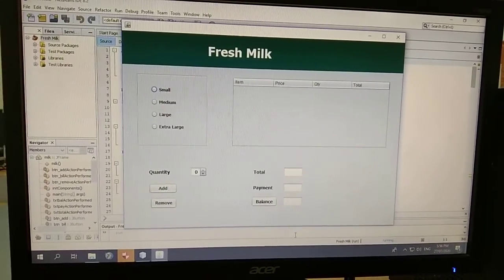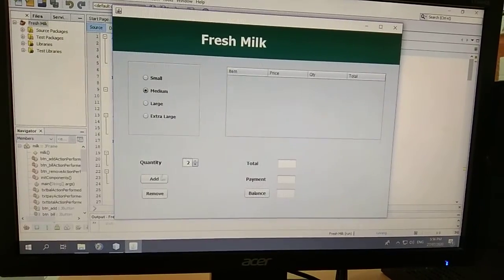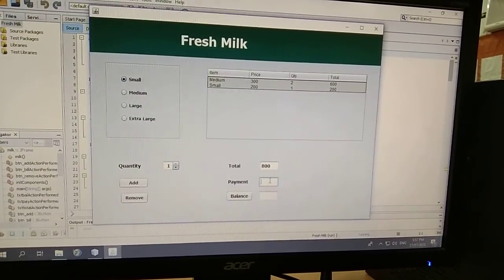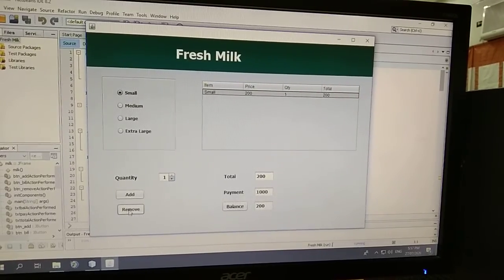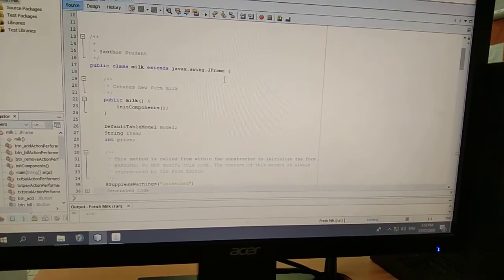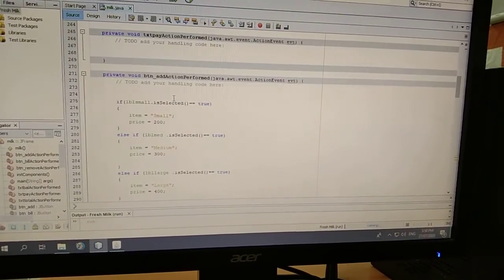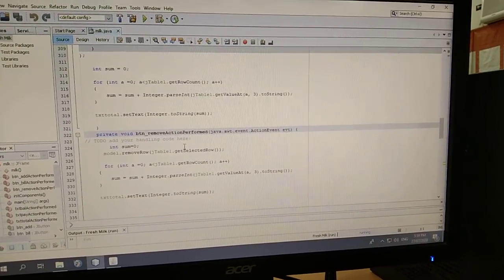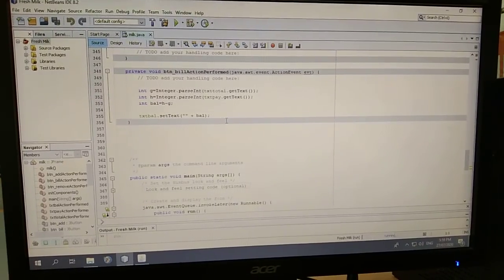fresh milk system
Fresh Milk System using Netbeans